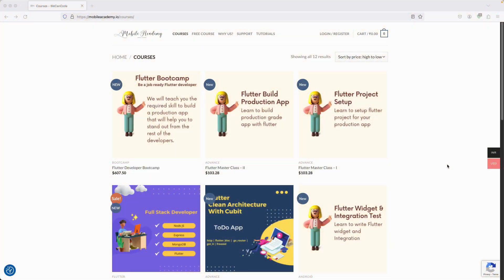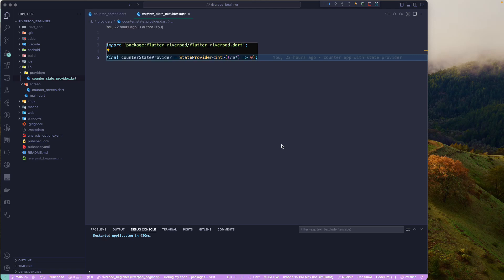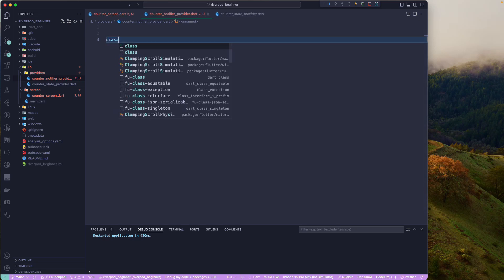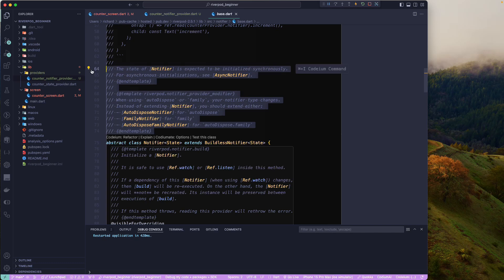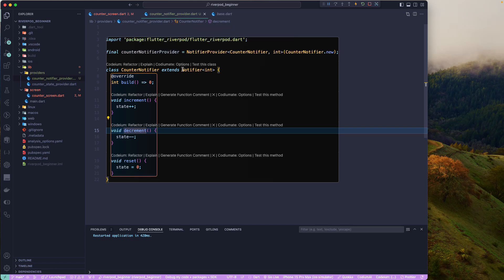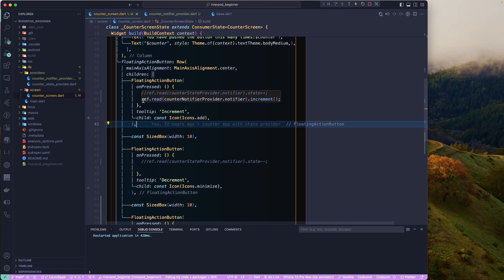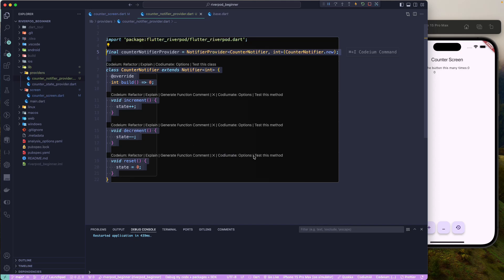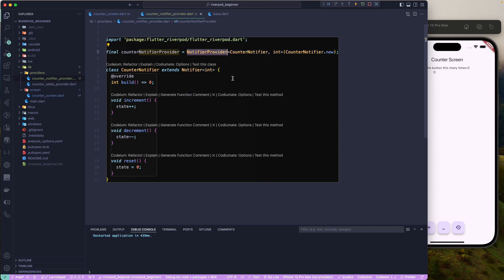Part 2 | Flutter | Getting Started With Riverpod - Notifier Provider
Riverpod for Flutter developers. Learn to build a flutter app with flutter_riverpod package.